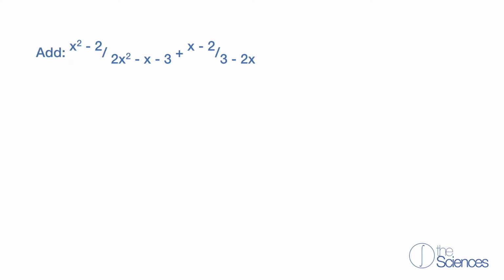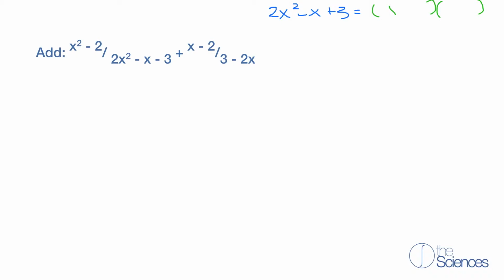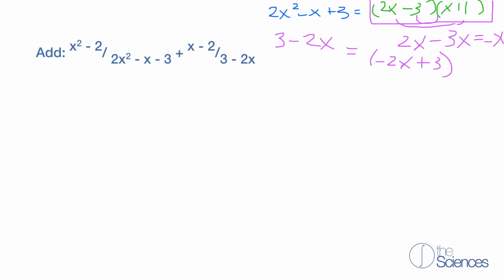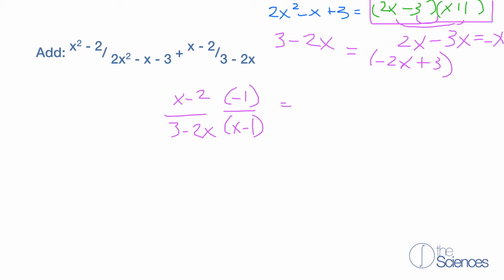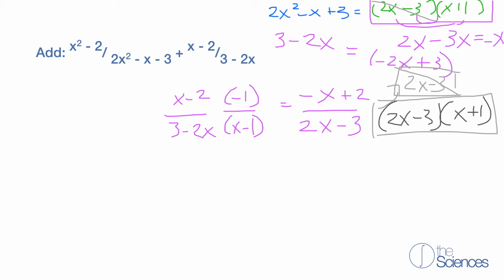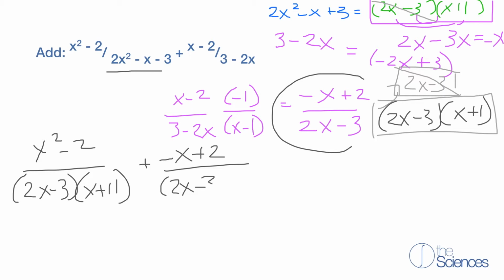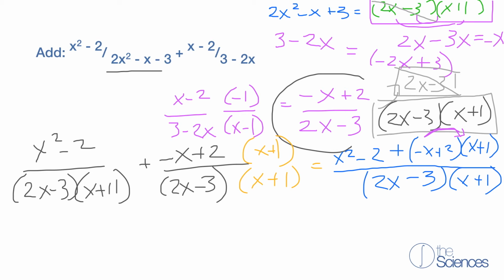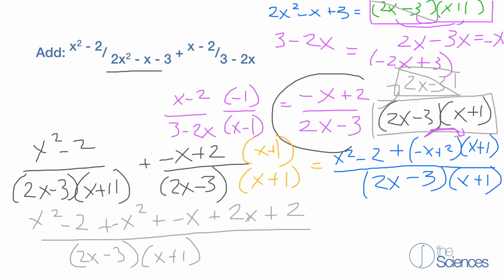Add and subtract rational expressions with different denominators #8